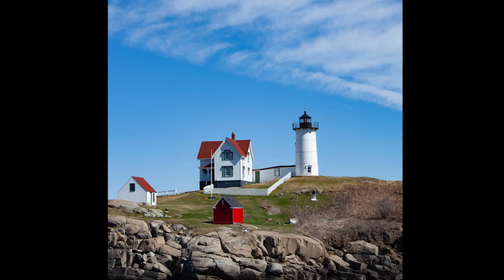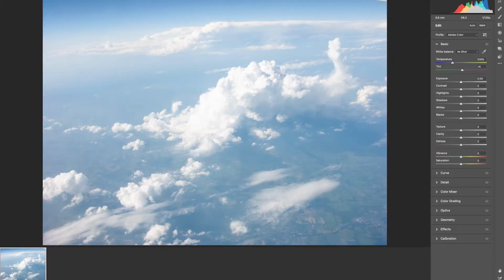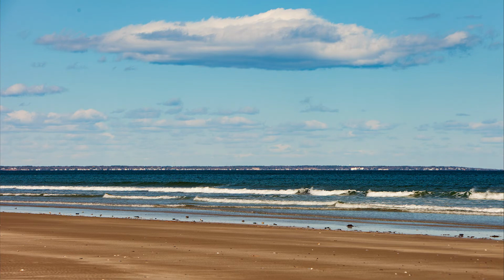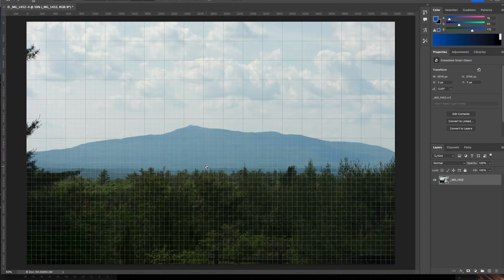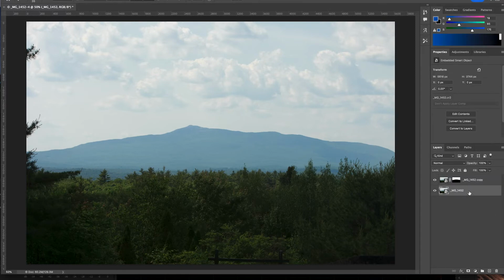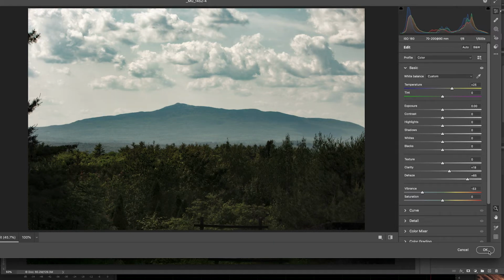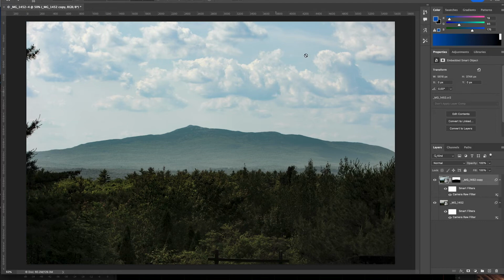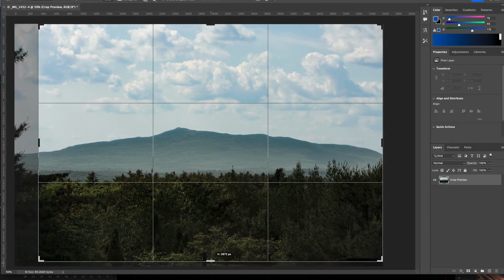Using dehaze in ACR Adobe Camera Raw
Using the dehaze feature in Adobe Camera Raw.  Adding and removing haze from images with a slider in ACR.